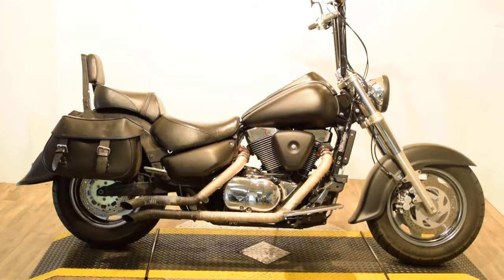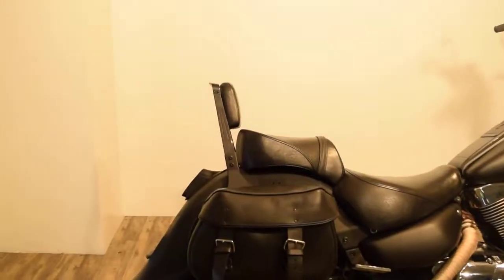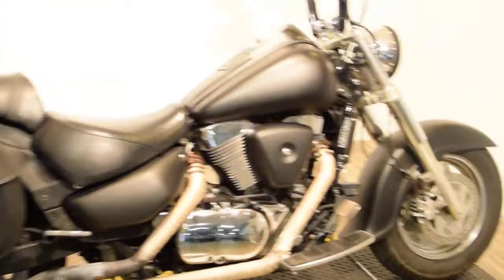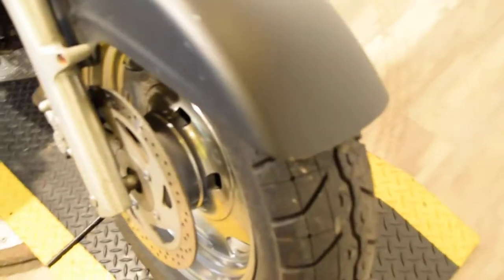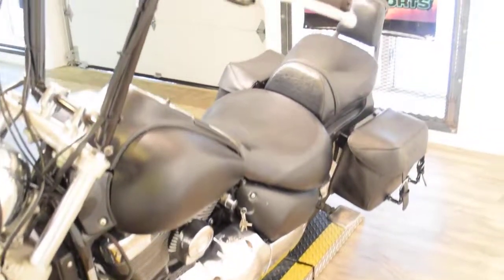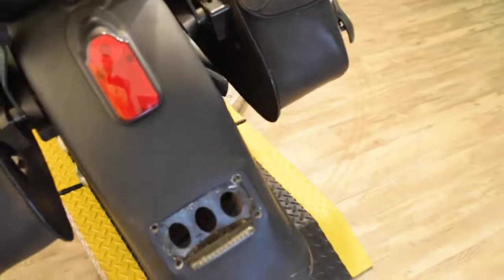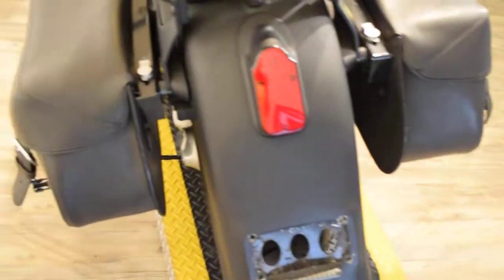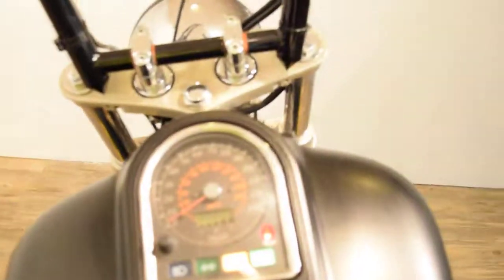2003 Suzuki LC 1500 Intruder Monster Powersport, Wauconda, IL